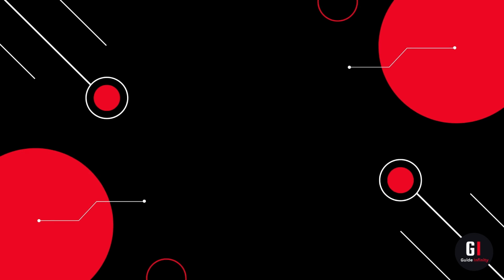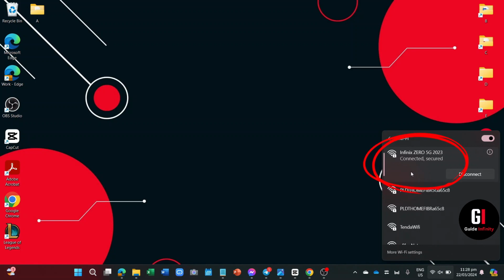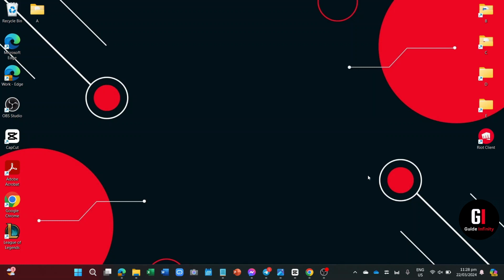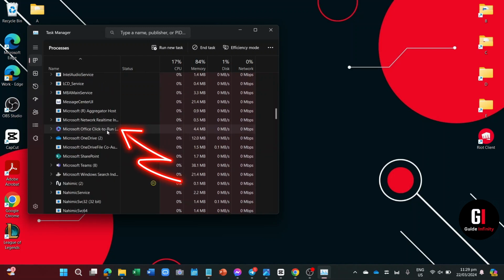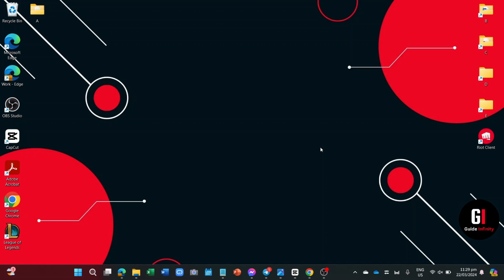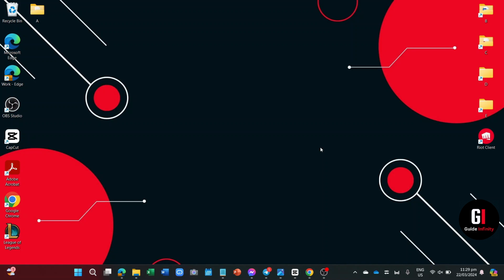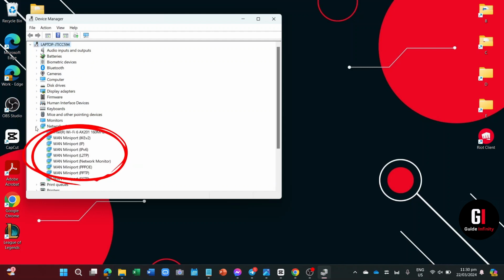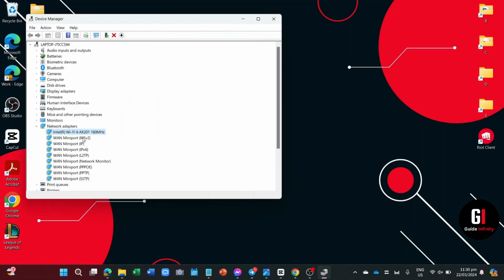How To Fix High Ping In Valorant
In this video I will show you How To Fix High Ping In Valorant

Do you want to know How To Fix High Ping In Valorant?? This video is a step-by-step tutorial on how you can fix High Ping in Valorant!